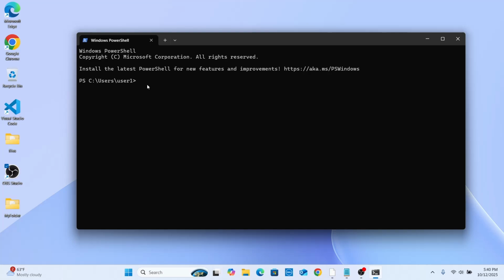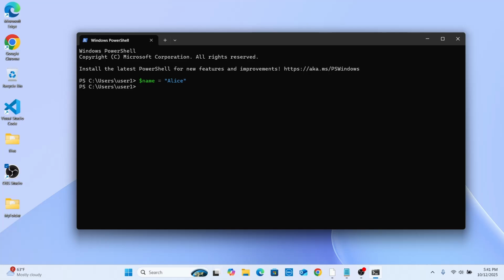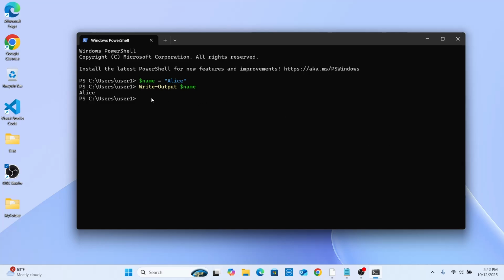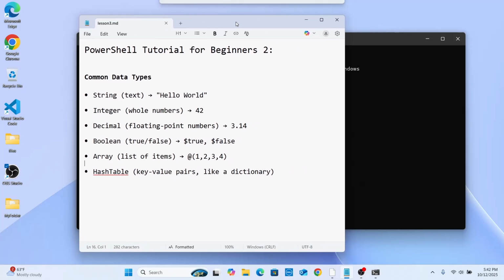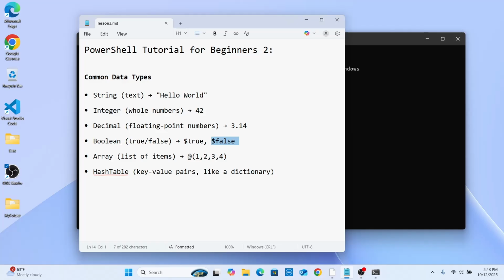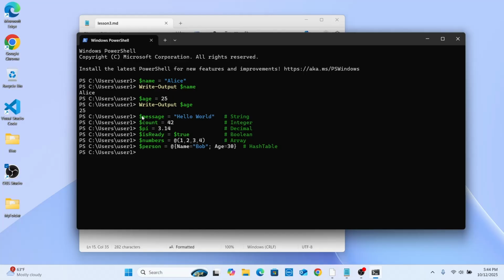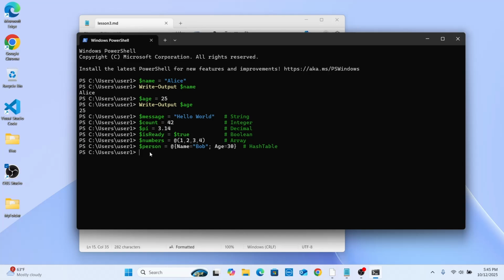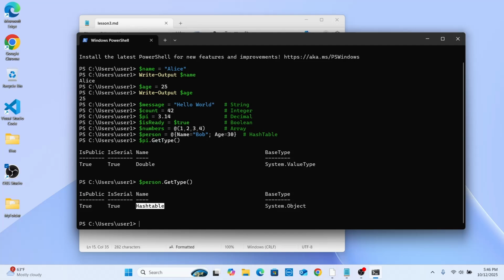PowerShell Tutorial for Beginners 4: Variables & Data Types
In this video we will learn about PowerShell Variables & Data Types.